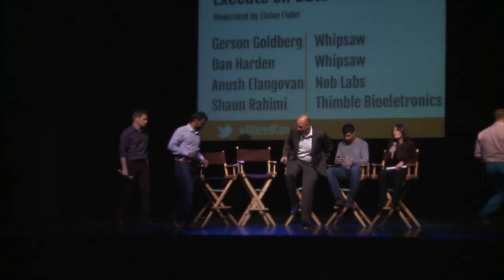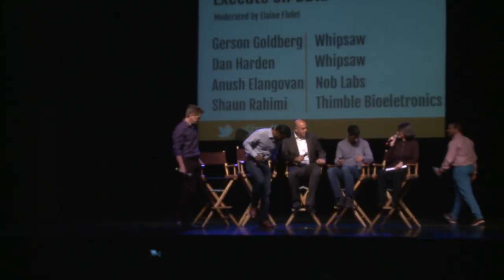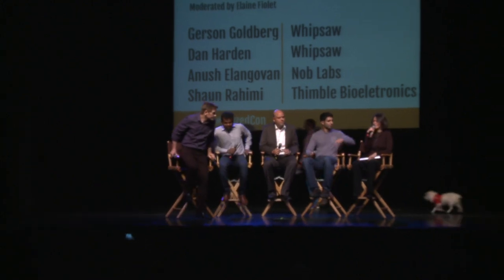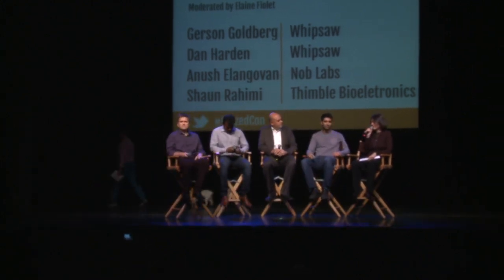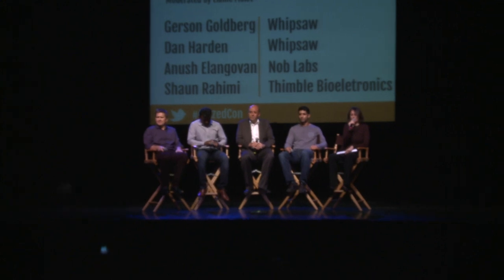Design by Belief, Execute on Date | Glazed 2014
Humanization of wearables -- How do you design something that is compelling and appealing to the mass consumer? How do you let the human experience drive the technology rather than the other way around? How can you design wearables to accentuate our natural tendencies as humans, rather than force us to do learn new procedures or movements?

A conversation with Shaun Rahimi of Thimble Bioelectronics, Dan Harden Whipsaw, Gerson Goldberg of Whipsaw, Anush Elangovan of Nod Labs